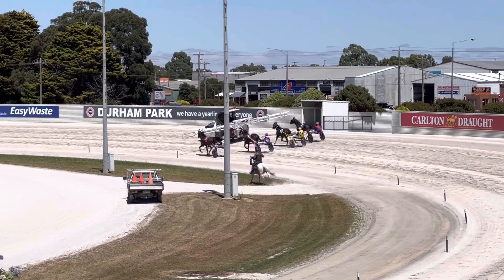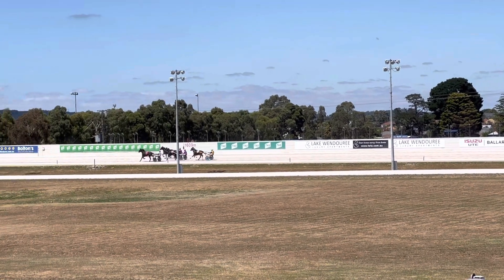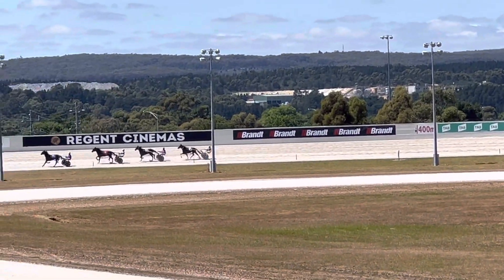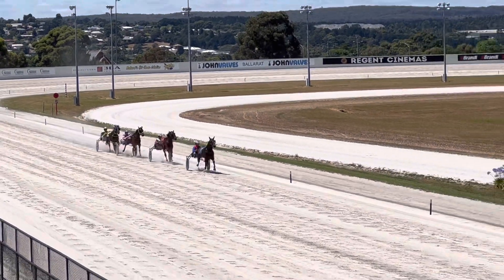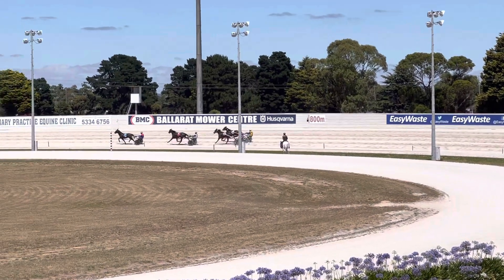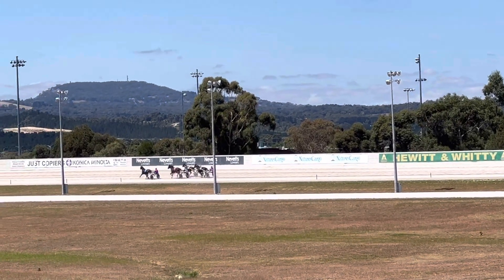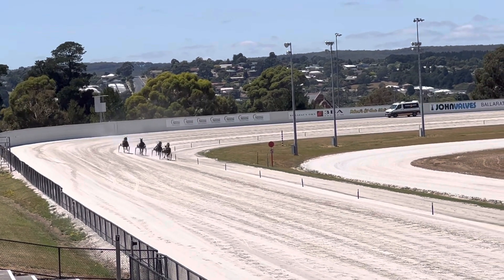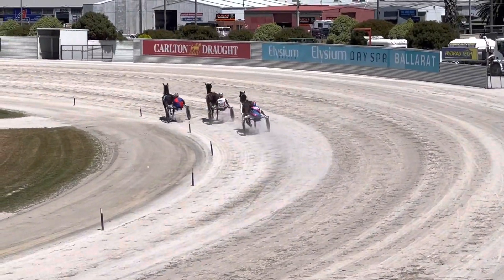Ballarat Trial 3 - 31 January 2023